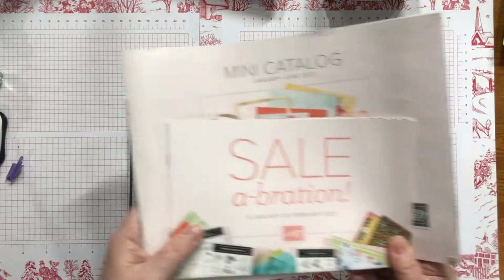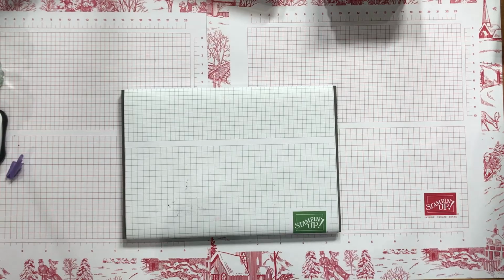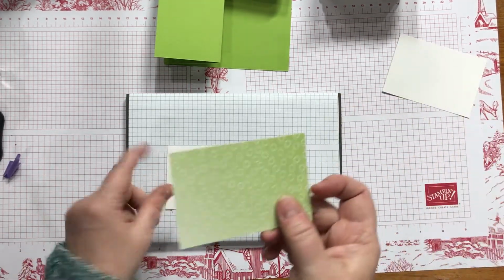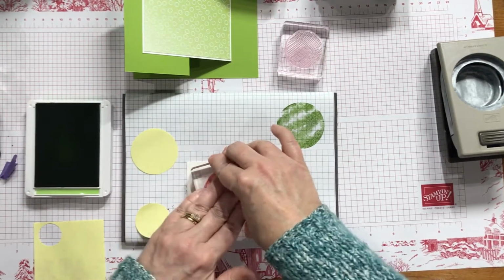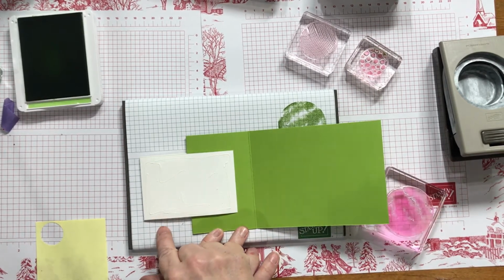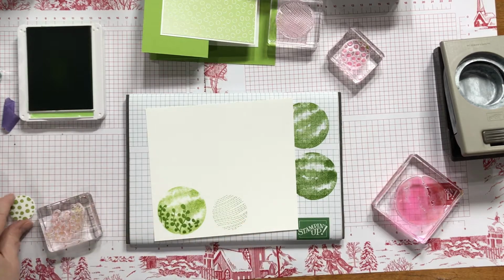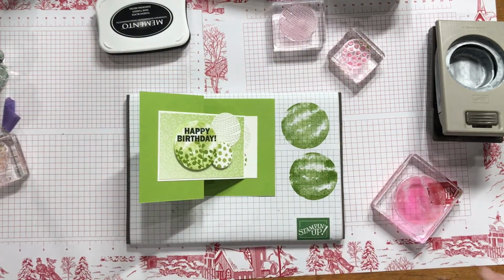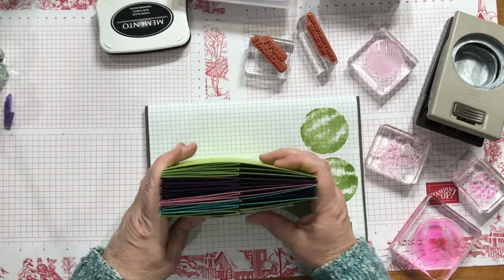Circle Celebration (New Jan-June 2021 Mini Catalog!) and Sale-A-Bration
Thanks for stopping by my YouTube channel! Today I'm making a very simple fun fold card using a new stamp set from the January - June 2021 Mini Catalog - Circle Celebrations - and a Sale-A-Bration set - Approaching Perfection. I'm also using some Sale-A-Bration DSP - Oh So Ombre. I love these circles and these colors make this card so fun!  These cards come together quickly and are so cute! Check out my blog (link below) for dimensions and other details.